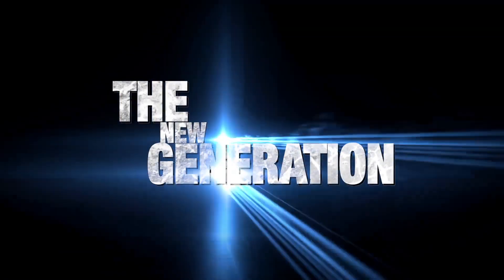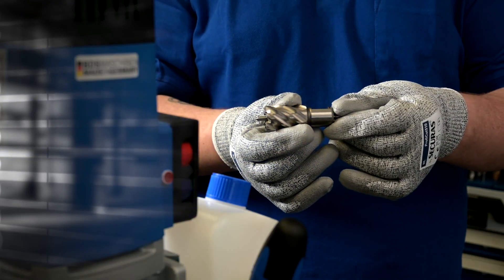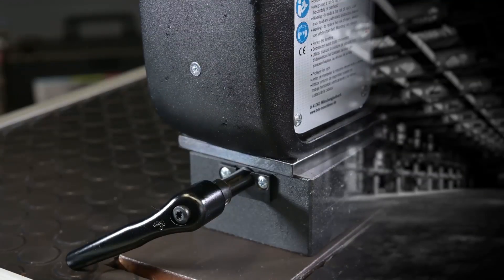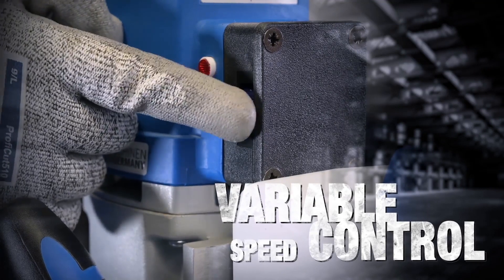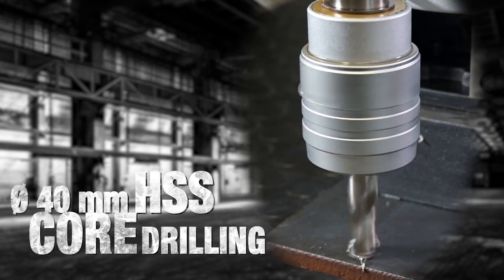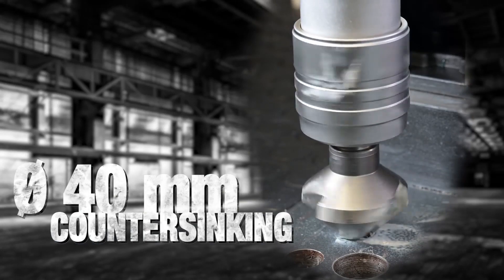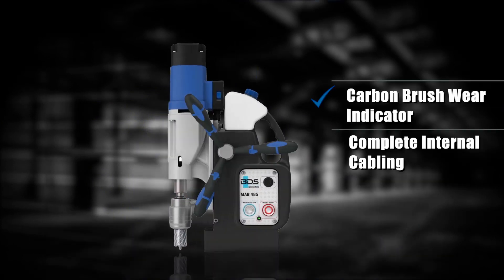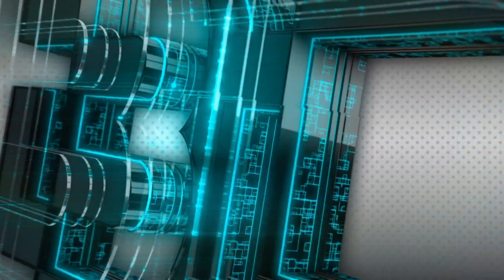Magnetic Drilling Tapping Machine MAB 485 & MAB 485 SB | The New Generation of Magnetic Drill Press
Magnetic Drilling Tapping Machine MAB 485 & MAB 485 SB - THE BESTSELLER AMONG PROFESSIONALS. The compact all-rounder. A wide range of possible applications and excellent performance make the MAB 485 one of the most popular machines among metal-working professionals. For greater comfort and precision, there is the MAB 485 SB with a Swivel Base adjustment fixture. This makes the centering of the hole to be drilled easier and quicker.

BDS Maschinen GmbH
Martinstrasse 108
41063 - Mönchengladbach
Germany